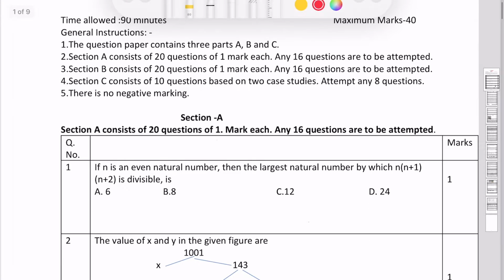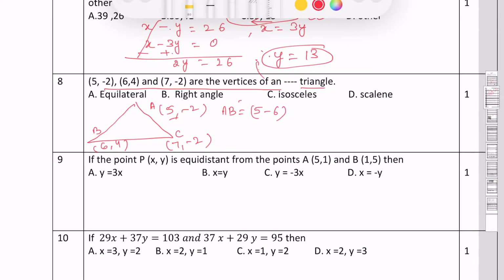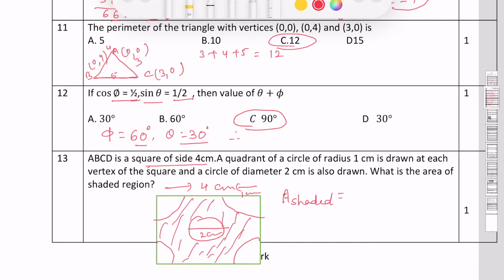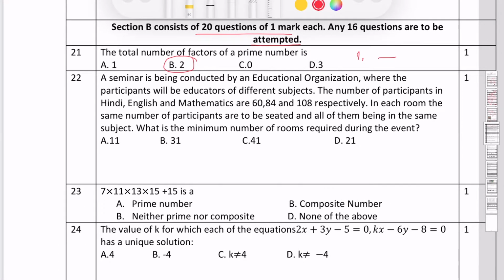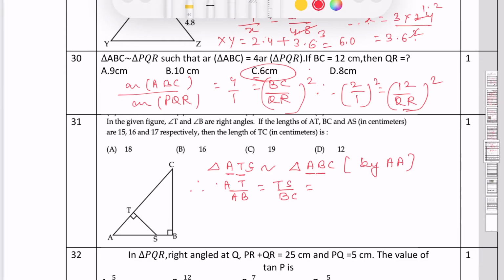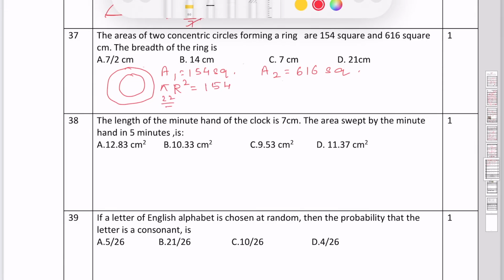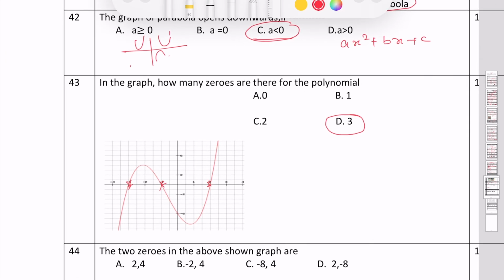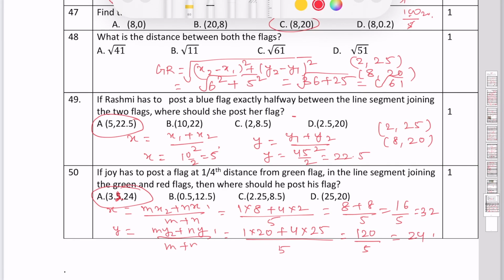MCQ#maths exam class10th term1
Time management ,concept helps you to solve MCQ easily.